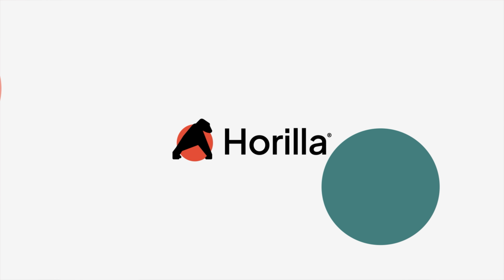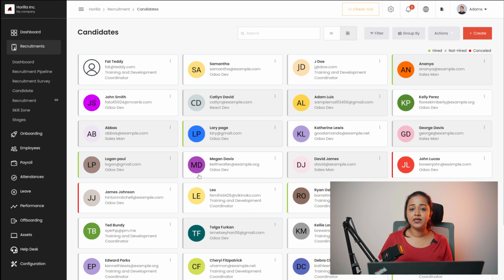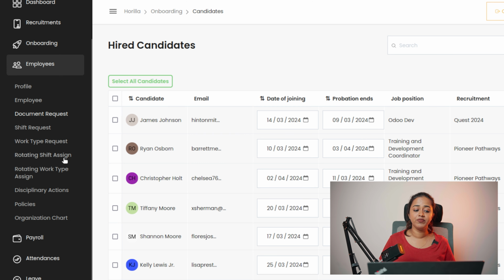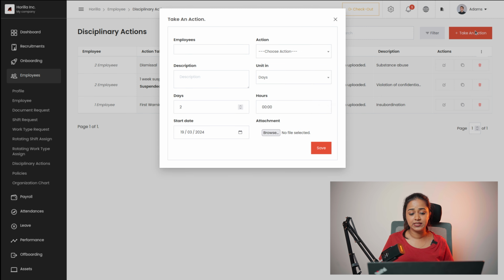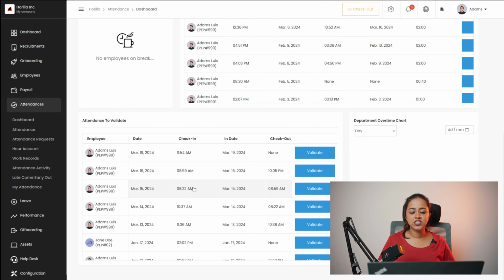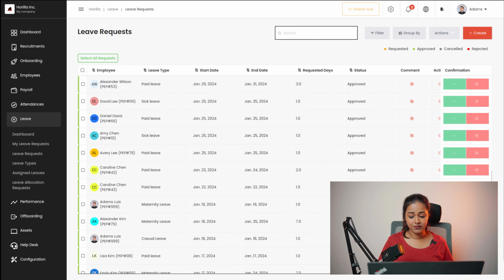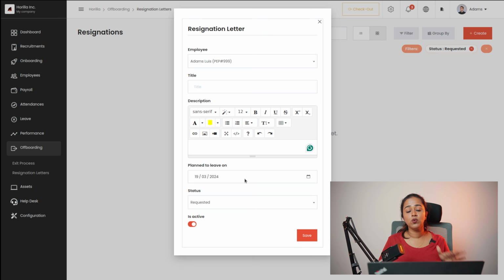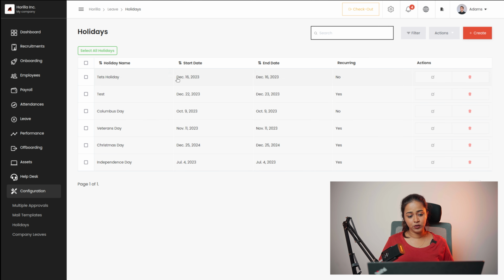Overview of Horilla HR Software | Free & Open Source HRMS Software | All-in-One HRMS Software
Horilla is a cutting-edge open-source online application that is intended to revolutionise how companies run their operations—especially in the HR department.

00:00 Introduction
00:40 Dashboard
1:36 Recruitment
6:29 Onboarding
8:00 Employee
13:06 Payroll
16:00 Attendance
19:11 Leave
21:16 Performance
23:10 Offboarding
24:35 Assets
26:17 Helpdesk
27:40 Configuration

It removes the need for licencing fees by providing an extensive and cost-free enterprise resource planning (ERP) solution. Its open source flexibility is what makes it unique since it enables businesses to tailor it to their own requirements. With a thriving developer community, Horilla HRMS thrives on innovation and teamwork, making sure it grows with your company. It smoothly connects with other systems, fostering efficiency and long-term sustainability, and guarantees security and transparency. Recruiting, onboarding, employee management, attendance, leave, performance management, payroll administration, asset management, and process optimisation for optimal efficiency are all covered by Horilla in HR.It is a strategic tool that helps businesses succeed in the digital era, not just open-source HR software.Django is a flexible Python framework that serves as the foundation for Horilla. It is a web application constructed on top of the Django framework, a potent online development tool known for its security, ease of use, and ability to expedite the building of numerous web applications, such as the Open Source ERP Solution Horilla. Furthermore, Django works with any operating system that supports Python, which improves the portability and simplicity of installation for programmes such as Horilla across multiple platforms.
Open Source is more than just a software philosophy; it’s a commitment to collaboration and empowerment. At Horilla HRMS, we believe in the power of open source for several compelling reasons:

1. Community-Driven Innovation

2. Transparency

3. Flexibility and Customization

4. Cost-Effectiveness

5. Vendor Independence

6. Sustainability

Essentially, the open source Horilla HRMS approach is about sharing possibilities and opportunities for your organisation to succeed rather than just sharing code.

The Horilla Open Source HR Software has a cloud version. Our cloud solution is easy to use and securely hosted on our servers, so it's a great option if you're not sure how your company's infrastructure is set up. HR management is made easier with the Horilla HRMS Cloud edition, which unifies all HR functions into a single, unified database. Through process simplification and time and effort savings, it raises profitability and productivity. Our cloud-based system's high degree of integration guarantees the smooth coordination of organisational data, offering an effective and adaptable solution for your HR requirements.
Global accessibility was considered throughout the creation of Horilla HRMS Software. It is currently accessible in Arabic, Spanish, German, French, and English. But our dedication to diversity doesn't end there. We’re actively working on expanding our language offerings to ensure that as many people as possible can benefit from Horilla’s powerful features. We believe in the strength of our community, and your assistance will allow us to achieve this goal. Help us make Horilla a truly global HR management solution!